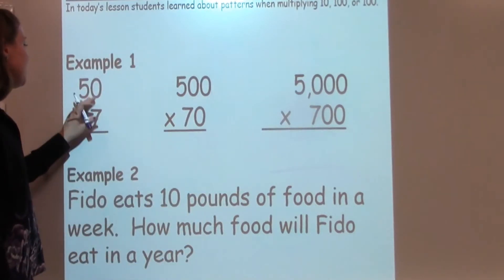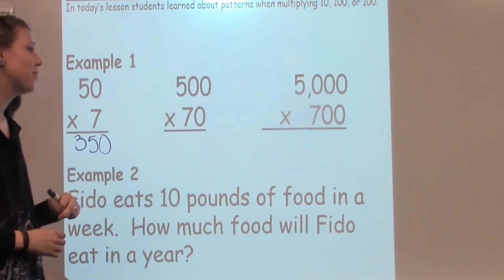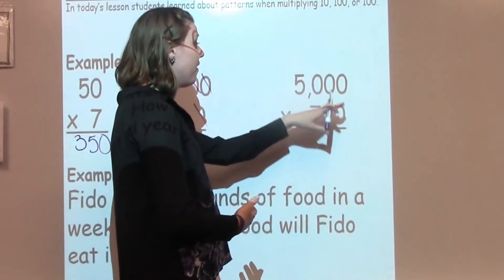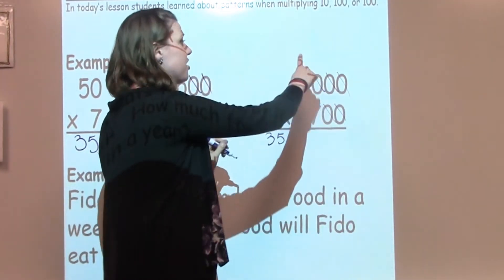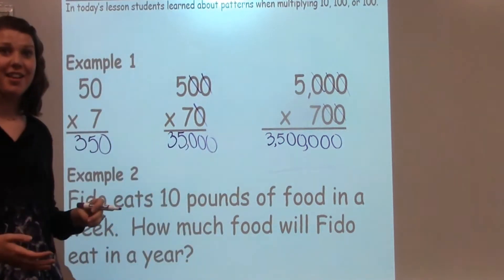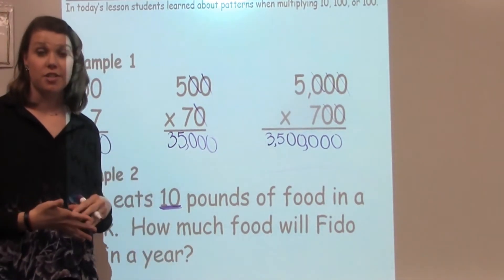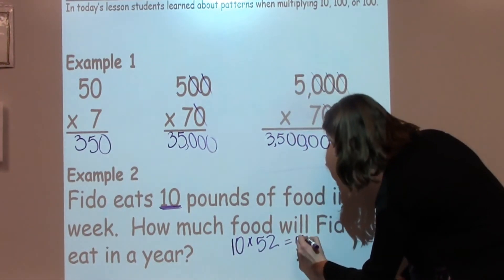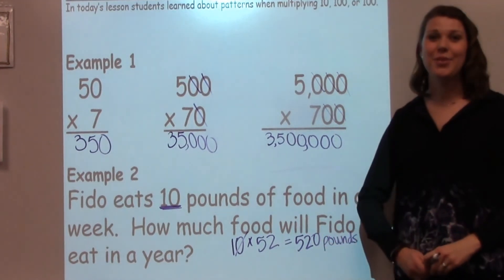5th Grade Lesson 4-1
Shift Patterns in Multiplication
In today’s lesson students learned about patterns when multiplying 10, 100, or 100.